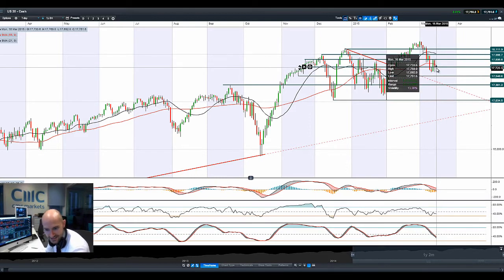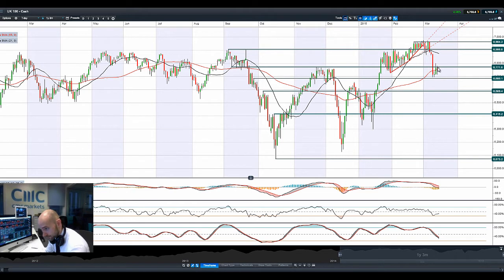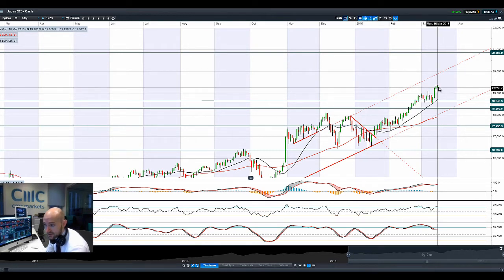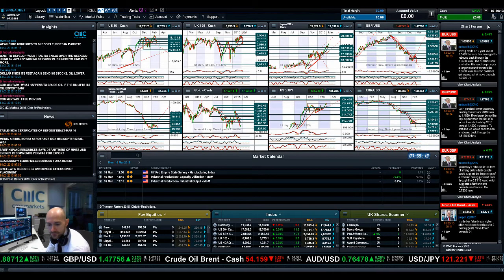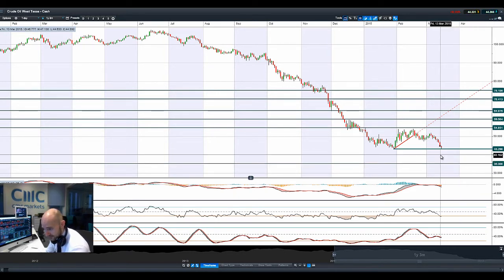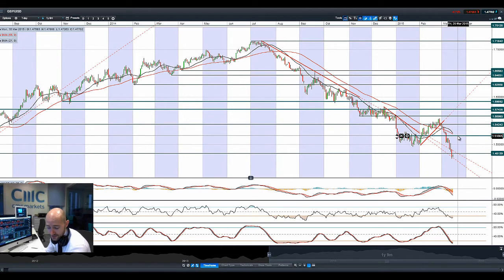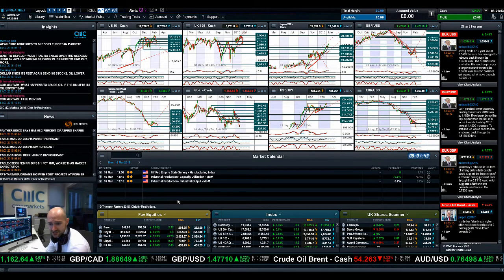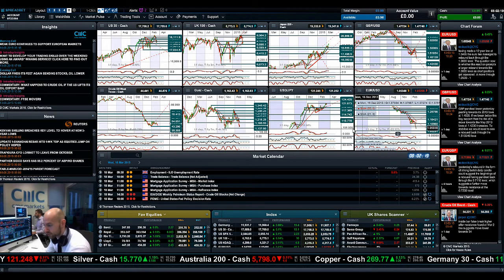Germany30 nears 12,000, USD flat, Crude slumps on latest shale report CMC Markets 16th Mar